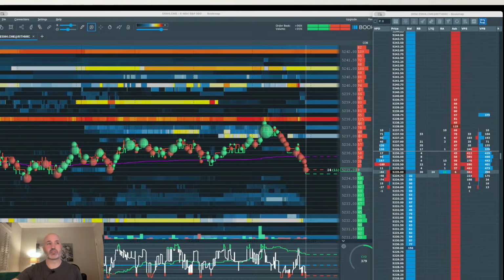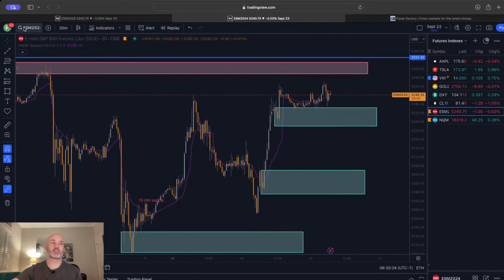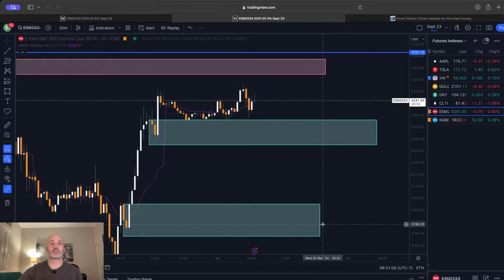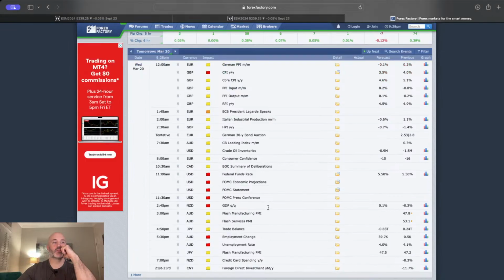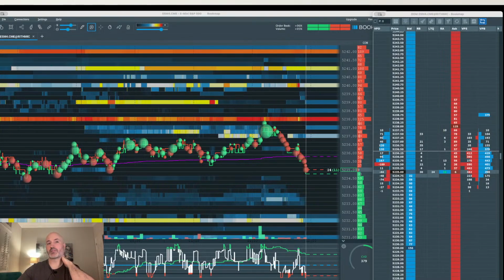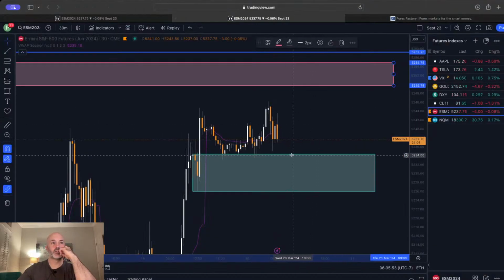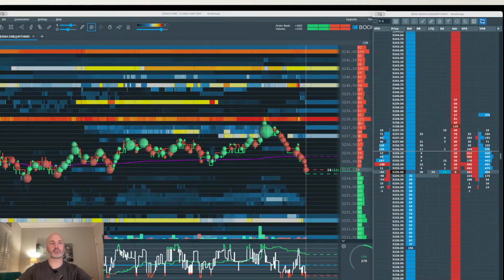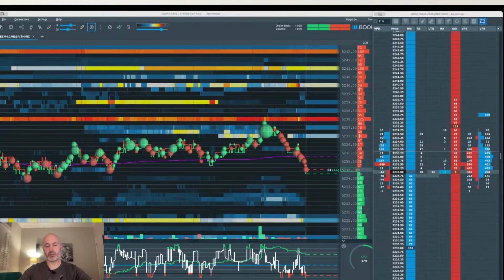Live 🏜️ ES Futures on Bookmap Order Flow Day Trading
Journey with me while I trade ES Futures live on Bookmap's liquitiy order flow platform.